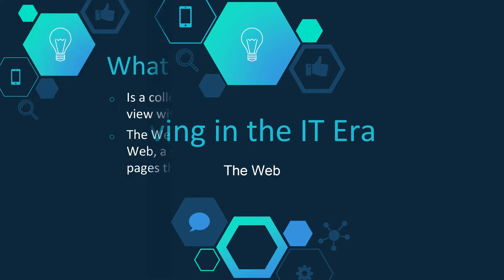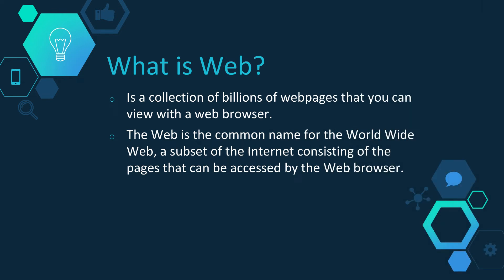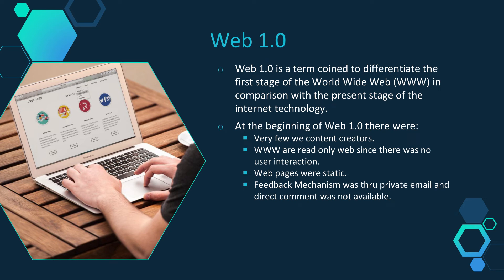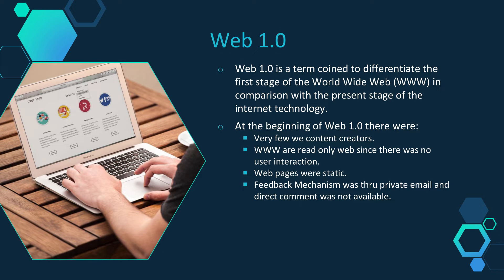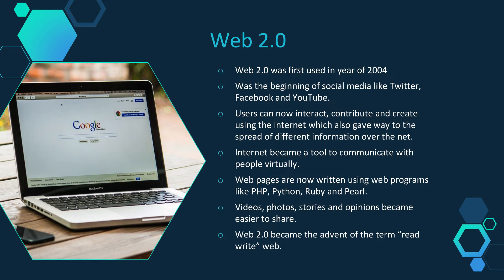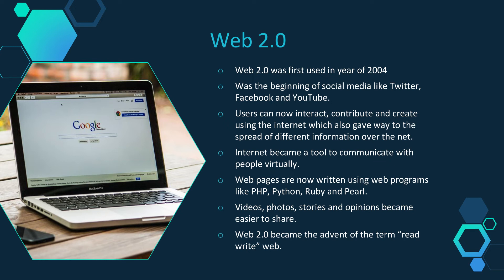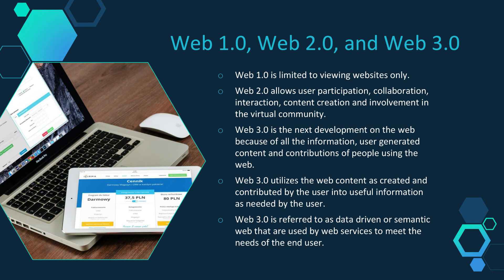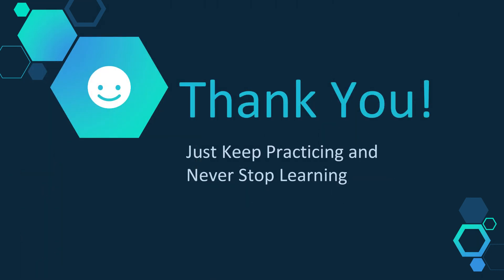The Web | Living in the IT Era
What is Web?
- Is a collection of billions of web pages that you can view with a web browser.
- The Web is the common name for the World Wide Web, a subset of the Internet consisting of the pages that can be accessed by the Web browser.